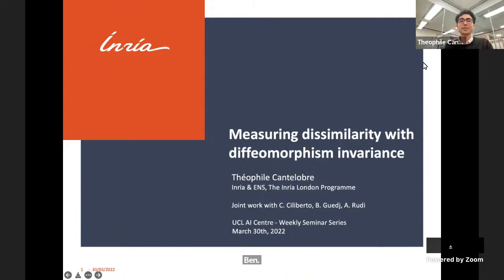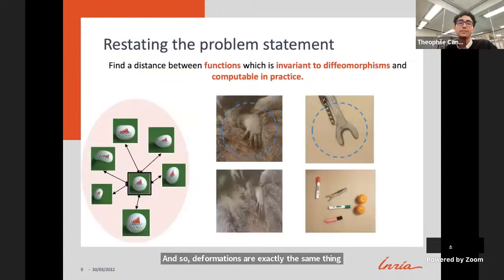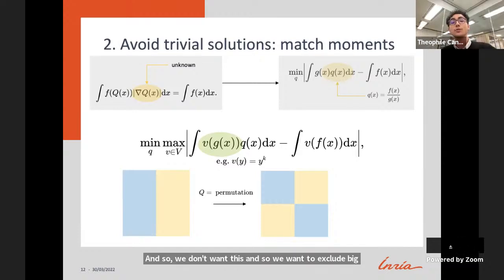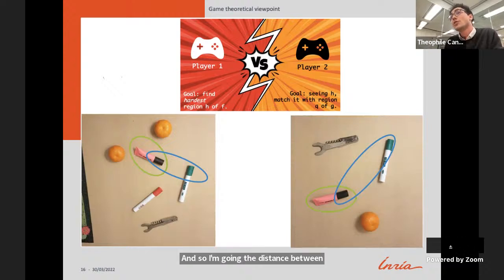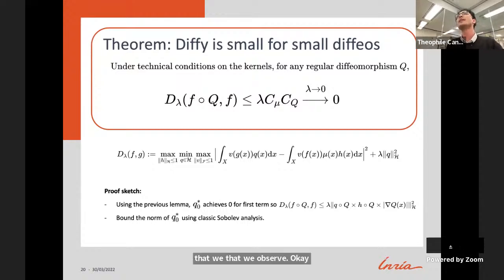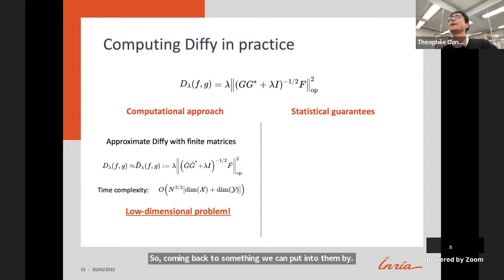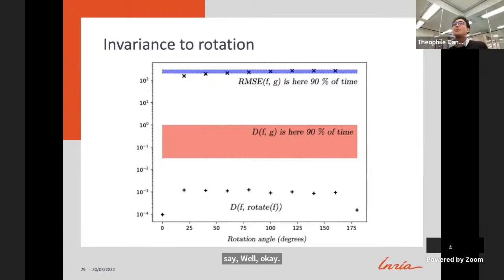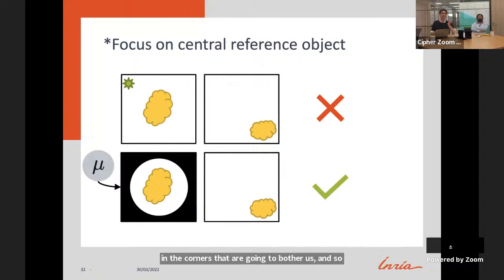AI Centre Seminar Series: Inria - measuring dissimilarity with diffeomorphism invariance